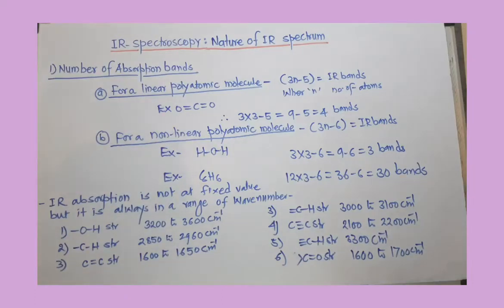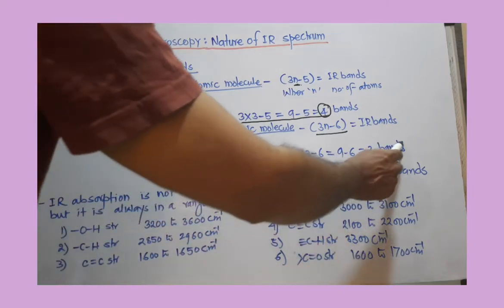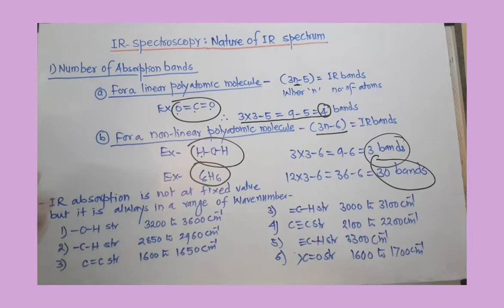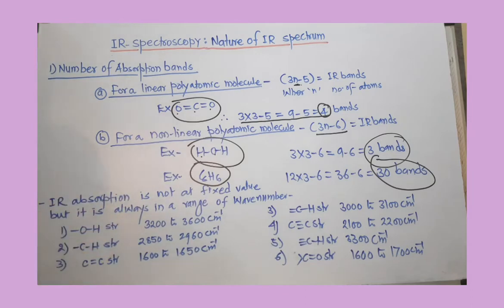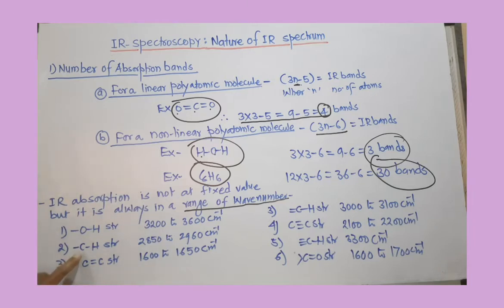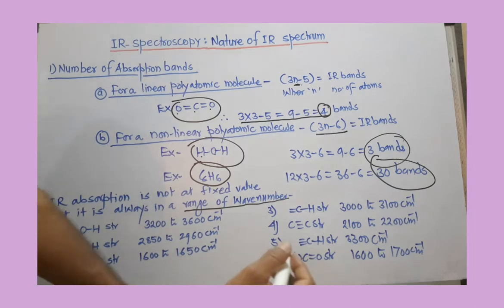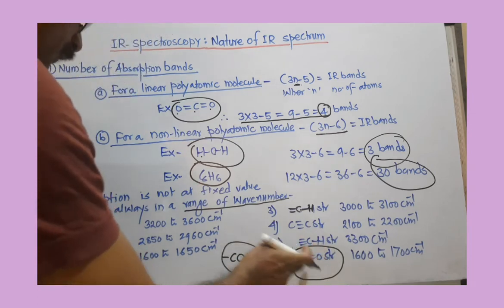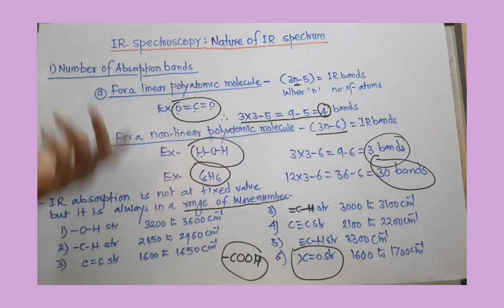Nature IR Spectrum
Number of IR bands for linear and non- linear molecules and how IR Spectrum looks are discussed in this video